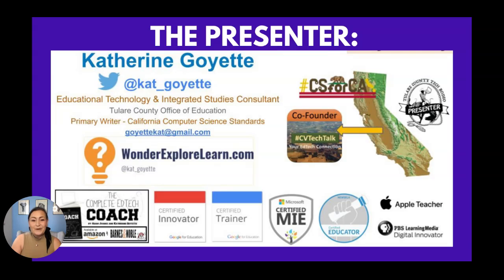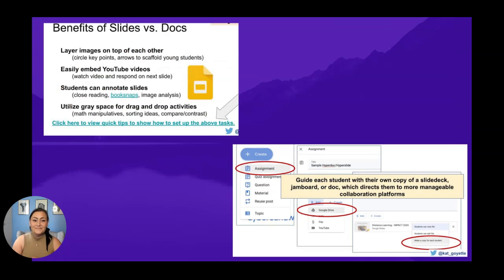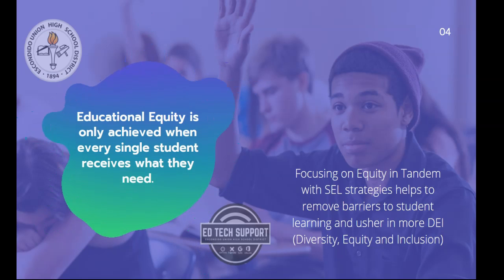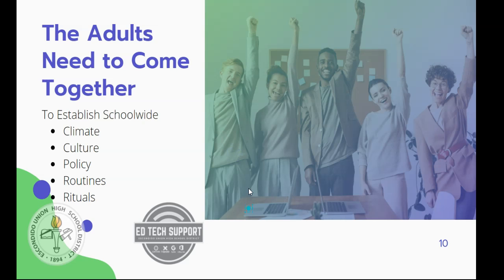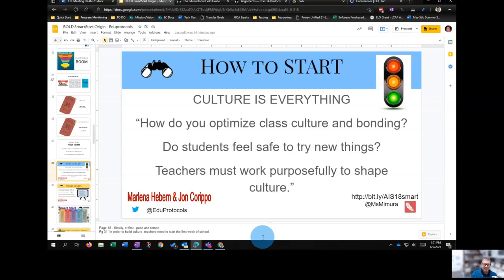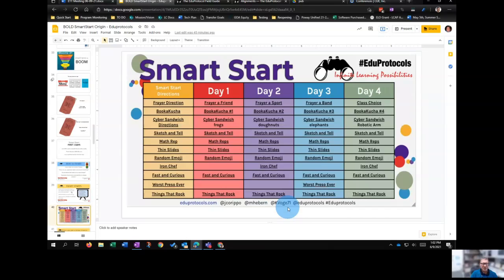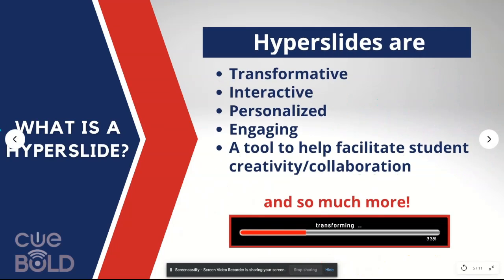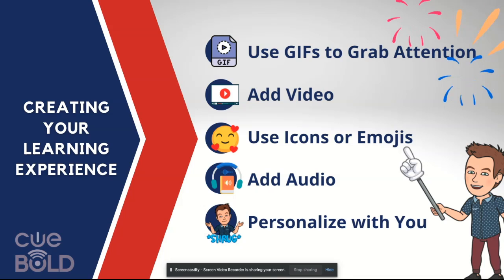CUE Bold EUHSD Ed Tech Favorites 2